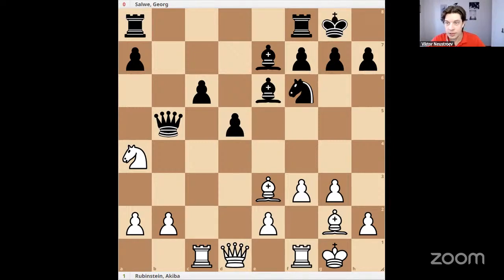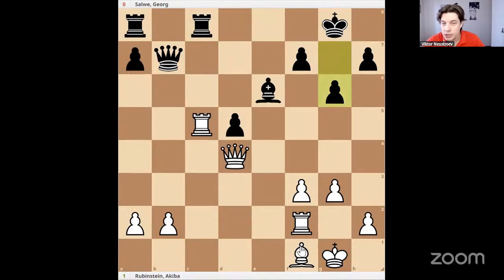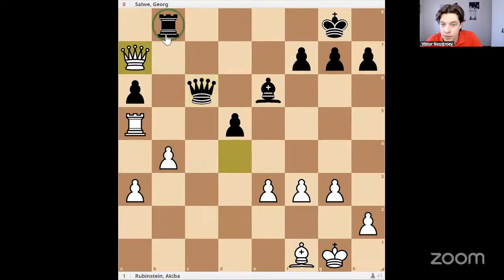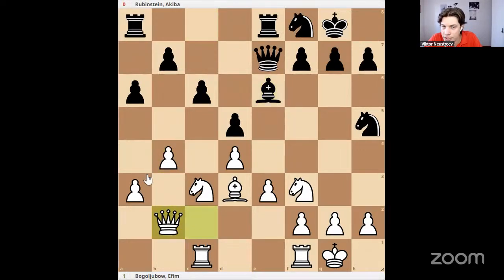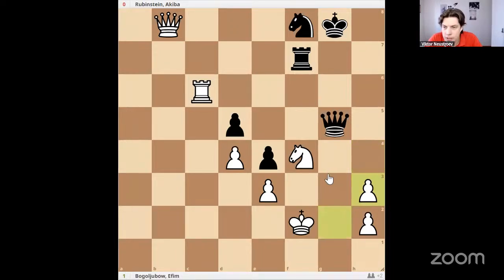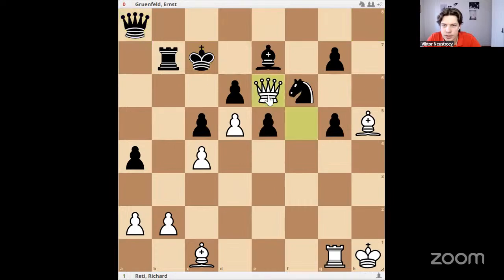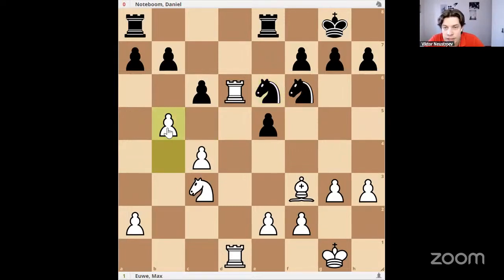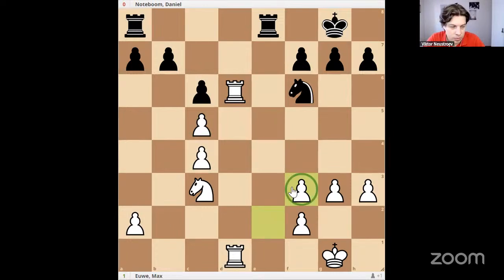Workshop "Attack on Immobile Pawns"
This Sunday, I invite you to a new workshop dedicated to a classic and highly effective strategy: the attack on immobile pawns.

Those are the pawns that cannot move or escape, they are static weaknesses. They sit, they wait… and they can be destroyed. With the right setup, a player can methodically build up pressure and launch an attack that’s almost impossible to beat. Surprisingly often, the key to breaking through lies in your own pawn — slow, steady, and decisive.

In this workshop, we’ll break down this idea and explore the plans and typical patterns used by top players throughout history.

🗓 Date: 04/20
⏰ Time: 11 a.m. EDT, 4 p.m. UK time, 5 p.m. CET

During this session, you’ll learn:

How to recognize and target an immobile pawn as a long-term weakness
Which conditions favor a successful pawn assault
The role of piece exchanges, pawn breaks, and buildup
Typical strategic positions like the Carlsbad structure or King’s Indian setups
How to combine pressure on a pawn with a direct threat to the king

Understanding how to exploit static weaknesses is important for converting strategic advantages into wins. This isn’t about fancy tactics or sharp lines — it’s about learning timeless methods that work across openings and rating levels. You’ll gain patterns you can apply in your very next game, and a new appreciation for what it means to truly dominate a position.

Register now and receive the Zoom-link before the event! Your participation is absolutely free, you just need to register

FM Viktor Neustroev
Co-Founder, Chesslance